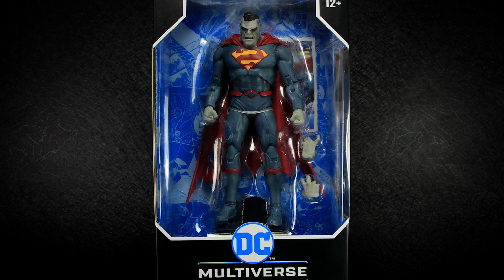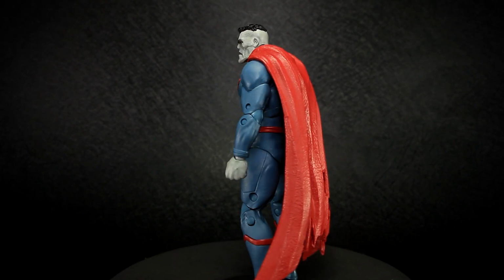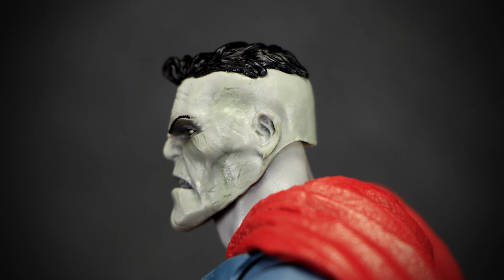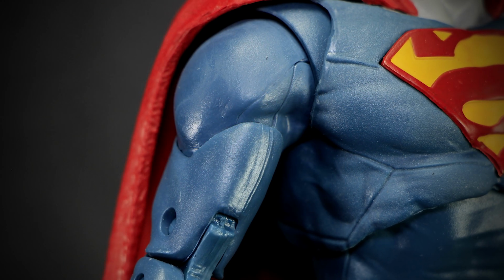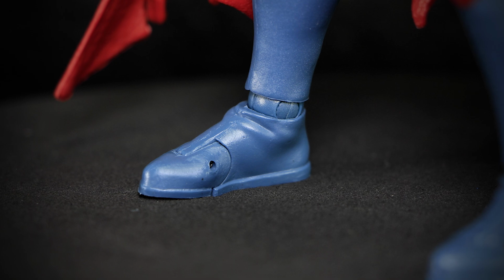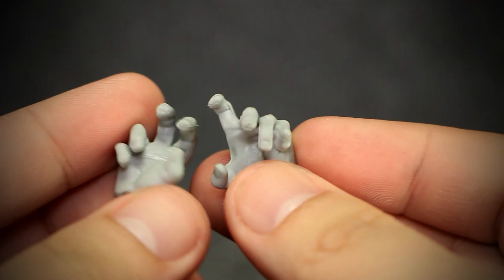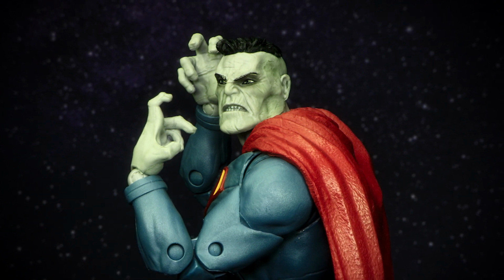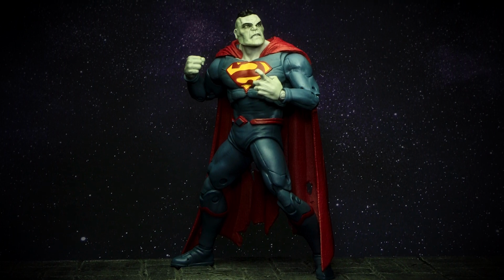DC Multiverse - Bizarro - McFarlane Toys Action Figure Review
Hey guys were looking at another DC Multiverse figure up for review today!
Were looking at Bizarro, from the DC Rebirth series, by McFarlane Toys!
McFarlane nailed the head sculpting on the figure, with tons of details like scars, skin blemishes and incredible detail in the paint.

As for the accessories, we do get a swappable pair of hands, in a twisted and bent pose, for bringing out Bizarro's more zombie like features. Articulation wise, we have the standard superhero articulation that we have come to expect out of McFarlane DC figures. The cape does make the figure a bit top heavy, so for those who pose without stands, it might be a challenge.
A flight stand would have been a better option for accessories, as the figure has a great range of articulation, especially at the neck, for that classic superman flying pose.

Overall Bizarro is a great pickup, the DC Rebirth story changes him from a mindless brute, into more of a anti-hero with his own goals for how he acts.
He would definitely fit perfectly in any superman collection, and is a must have for any Rebirth story line fans.

0:00 Unboxing
0:30 Figure information
1:20 Figure Details
2:47 Articulation
3:25 Accessories
3:46  Final Thoughts